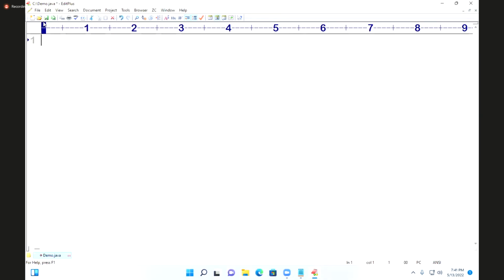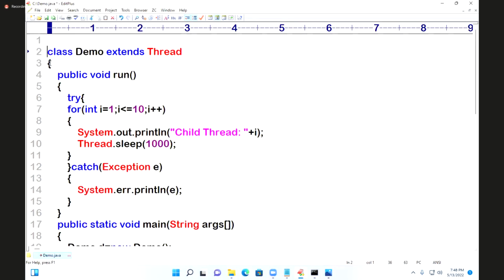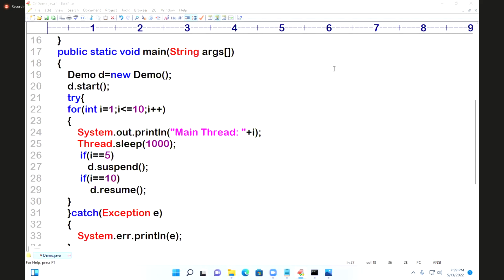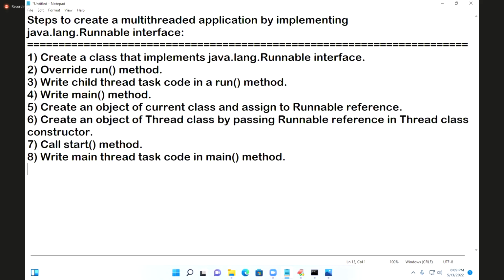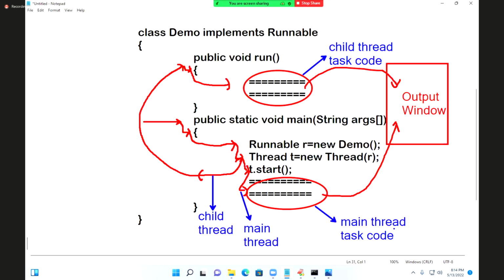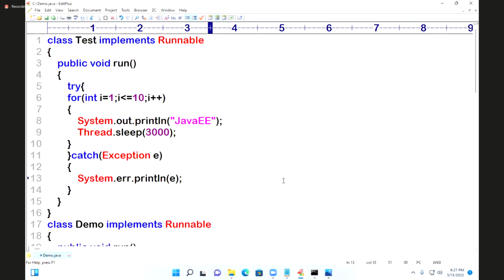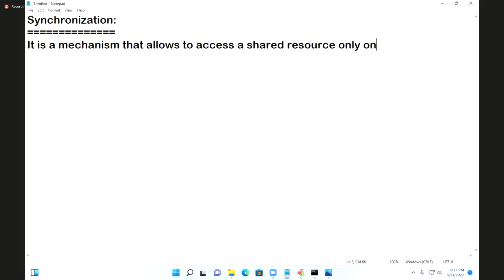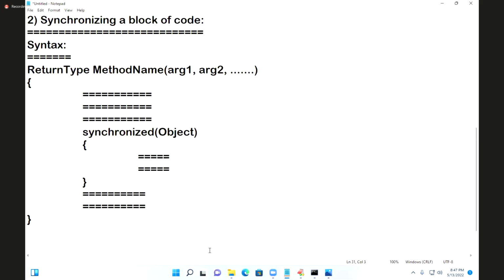day 69 core Java